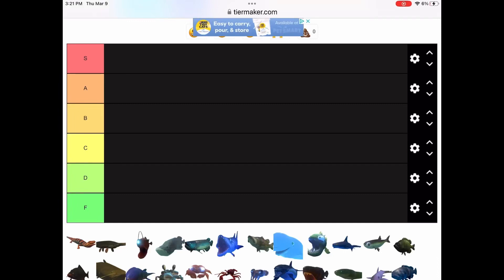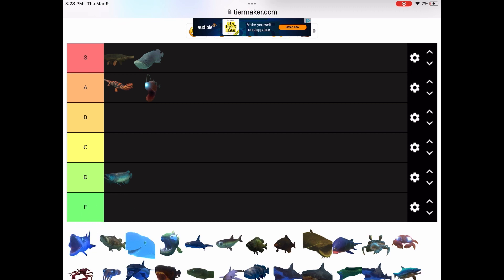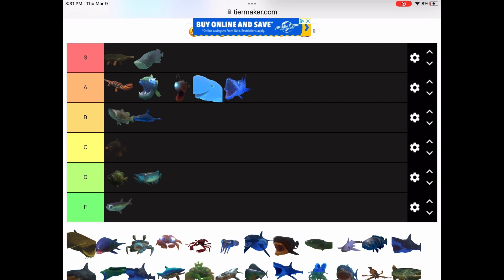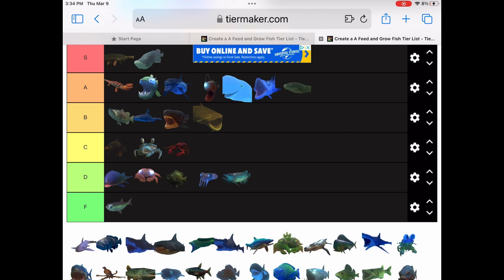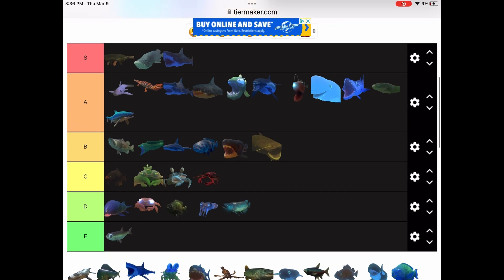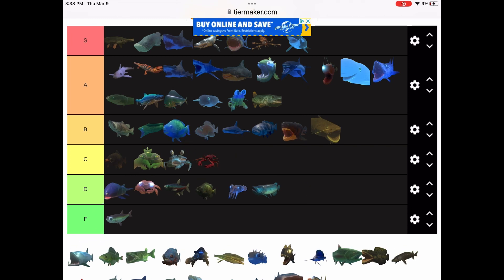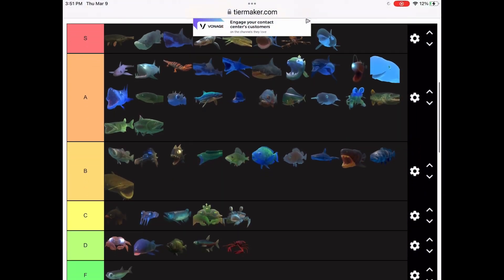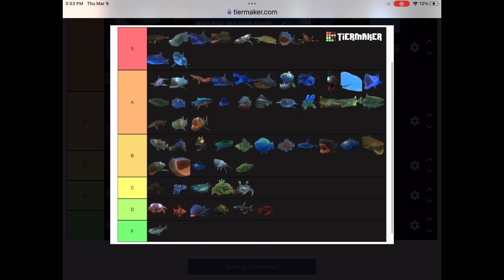I made a tier list for feed and grow fish | feed and grow fish part 14